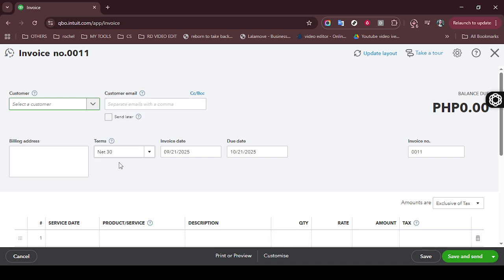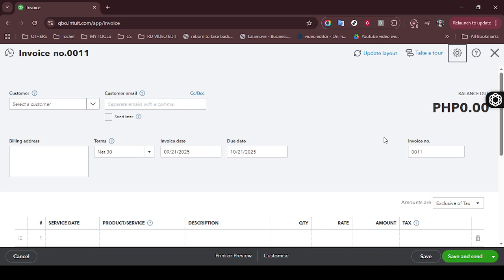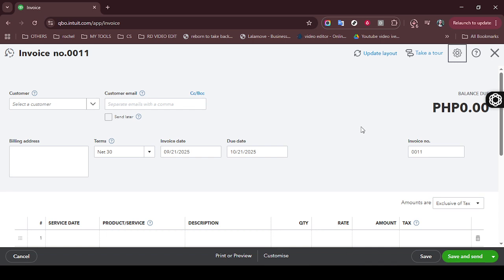How to Email Invoices from QuickBooks Online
Learn how to email invoices directly from QuickBooks Online with this comprehensive 2025 guide. Whether you’re a freelancer, small business owner, or accountant, discover how to quickly create, customize, and send invoices via email to your clients. This tutorial covers setting up your email preferences, attaching PDF invoices, personalizing your message, and tracking invoice status to ensure timely payments. Streamline your billing process, improve cash flow, and maintain professional communication with clients by mastering invoice emailing in QuickBooks Online.